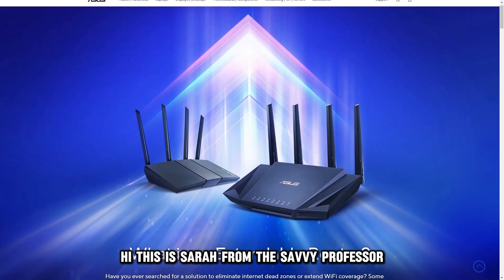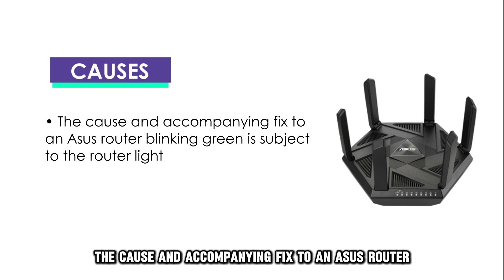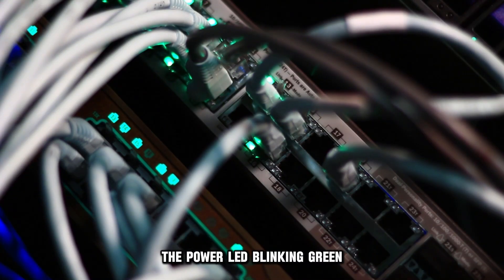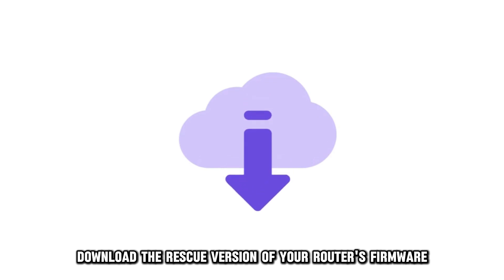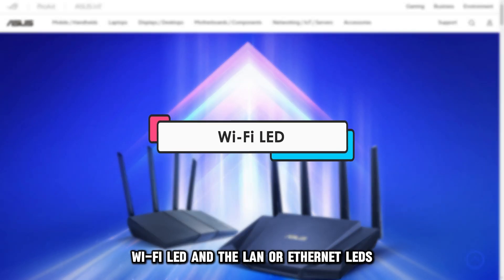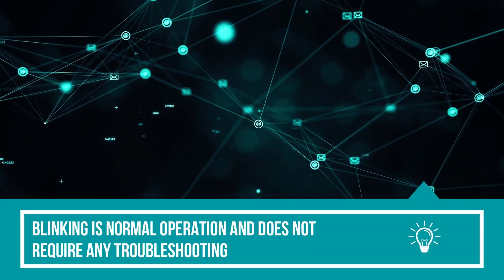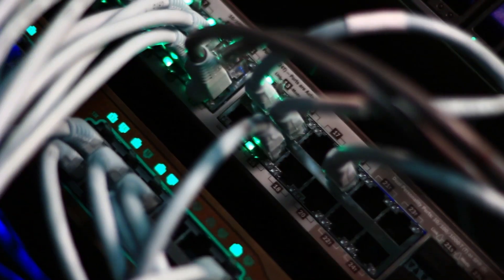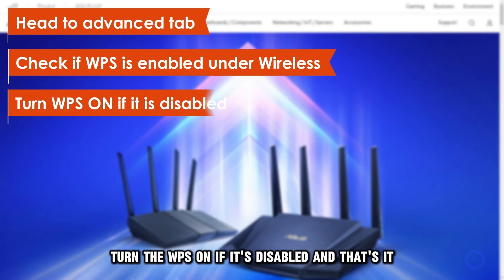How To Fix Asus Router Blinking Green Light (Why Does My Asus Router Light Blink Green Light?)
How To Fix Asus Router Blinking Green Light (Why Does My Asus Router Light Blink Green Light?). In this video tutorial I will show you how to fix Asus Router router blinking green light.

The cause and accompanying fix to an Asus router blinking green is subject to the router light. Here are a few examples of some Asus router lights, their cause for blinking green, and the potential fix:
Power LED
The power LED blinking green indicates the router has entered “Rescue” mode. This is usually caused by a failed firmware update or corrupt firmware.
Fix
• Reset your router to default settings.
• Download the rescue version of your router’s firmware from the official ASUS website and install it.
• Restart the router and modem after the installation.
WAN or Internet LED, Wi-Fi LED, and the LAN or Ethernet LEDs
Green blinking of the WAN, WI-FI, and the LAN LEDs indicate the router is transmitting traffic through the respective channels.
Note: The blinking is normal operation and does NOT require any troubleshooting.

WPS LED
The WPS LED blinking green indicates an activated WPS mode and the router is under a verification process. The light should stop blinking to a solid green after the authentication.
If it fails to stop blinking:
• Access your router’s Settings through the admin portal.
• Head to the advanced tab and check if WPS is enabled under “Wireless.”
• Turn WPS ON if it is disabled.